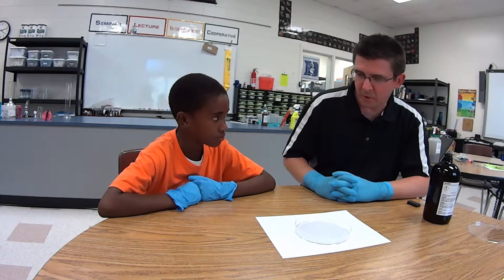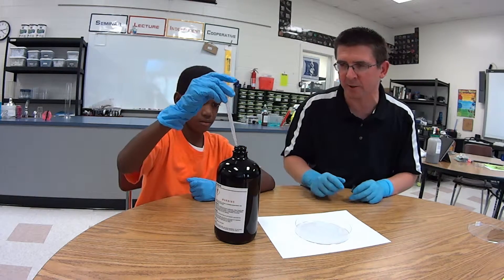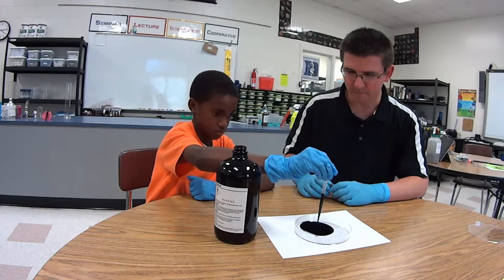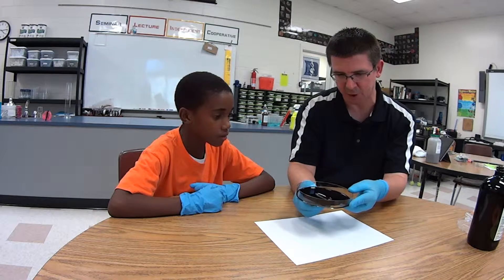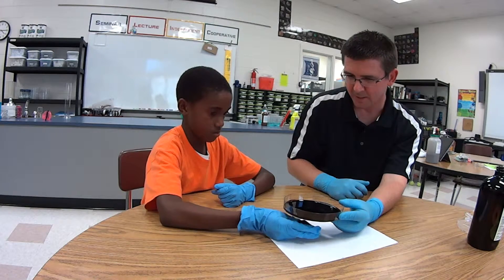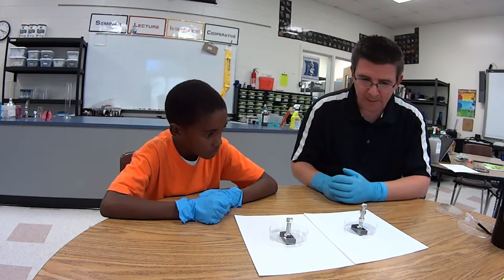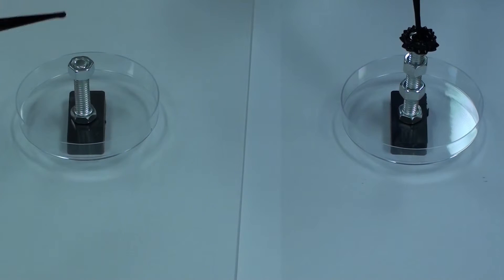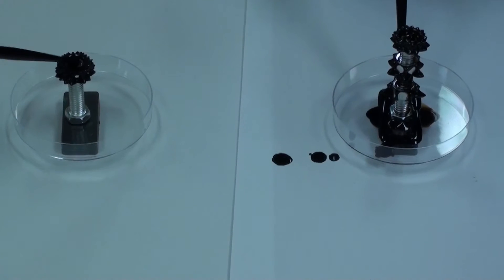EpicScience - Magnetic Fields with Ferrofluid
In the second part of this two-part series on magnetic fields, we use ferrofluid to observe the lines of magnetic force. Ferrofluid is a ferromagnetic liquid that can form amazing patterns and sculptures when it comes in contact with a magnetic field.